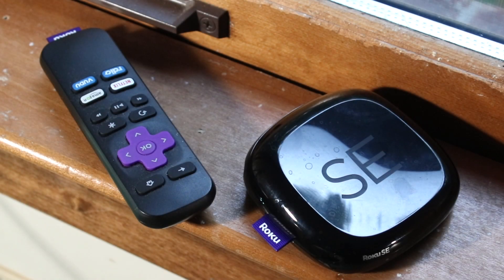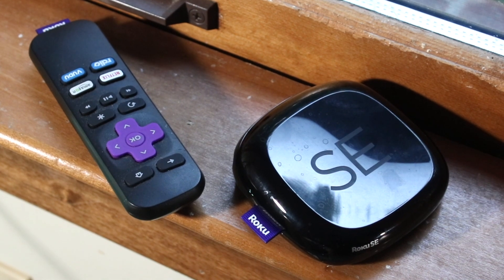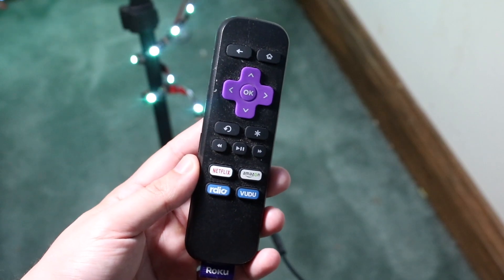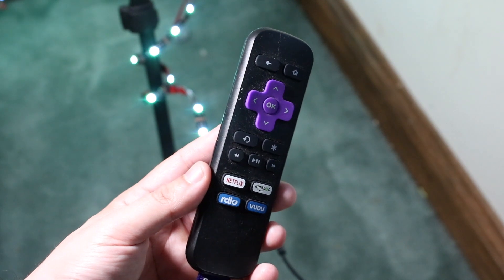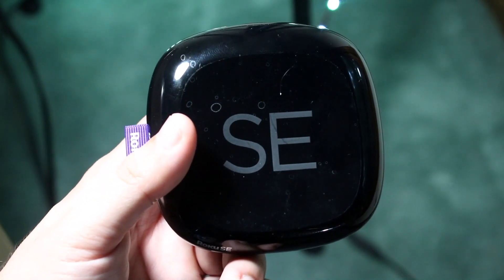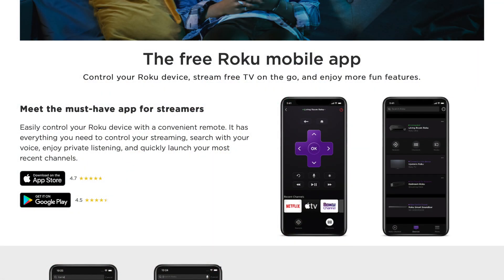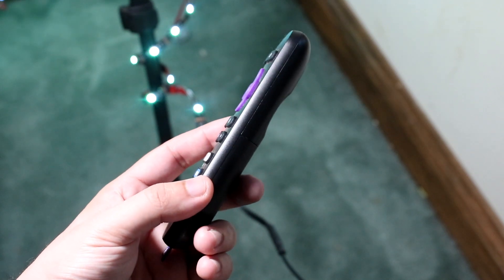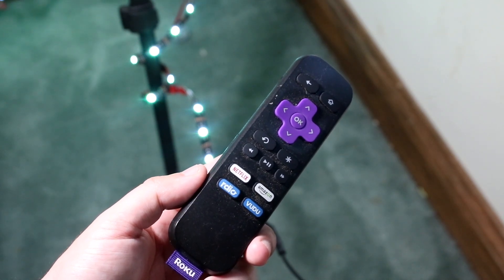How To Fix Roku Remote Not Working! (2020)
Here is exactly how to fix your Roku remote!